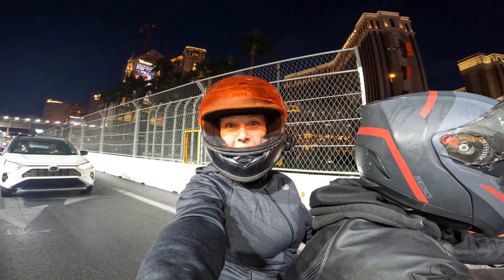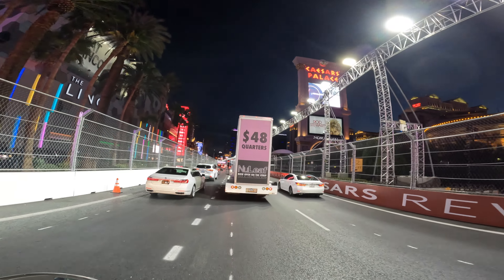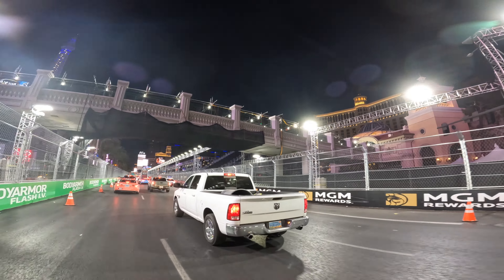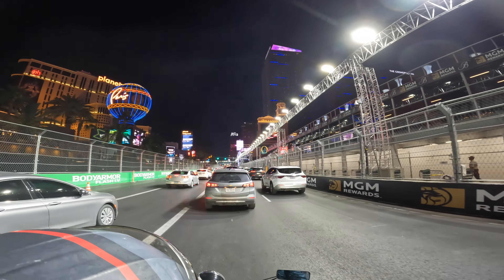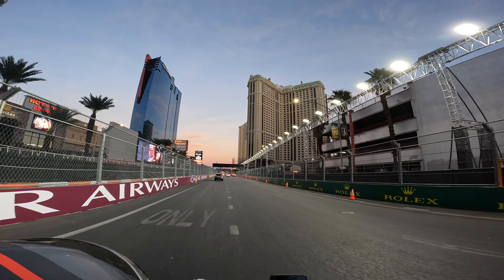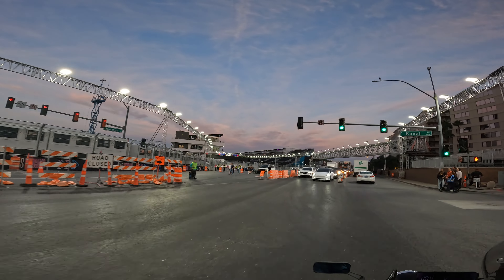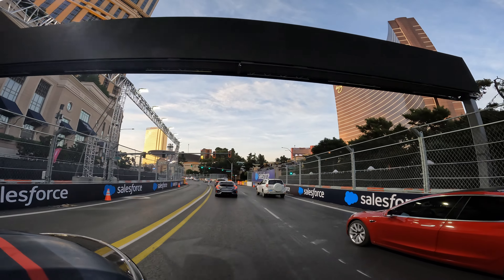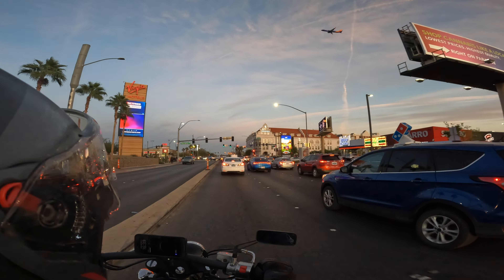We Took a Spin Around the Formula 1 Track in Vegas.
Colin took me for a ride on his motorcycle on the formula one track in Las Vegas.

LiLV - Living in Las Vegas

Edited by Erica

These videos are intended for 18+ only. If you have troubles with gambling, please seek help. If you think you may have a problem,

©All uploads are LILVs intellectual property. You do not have permission to re-use any part of them.